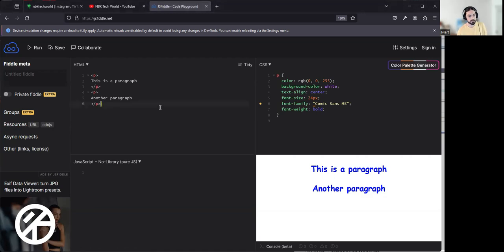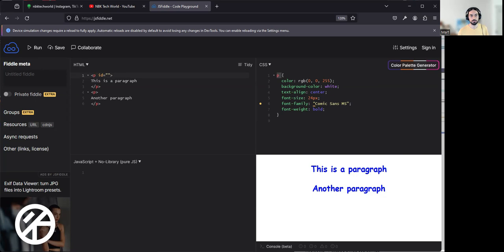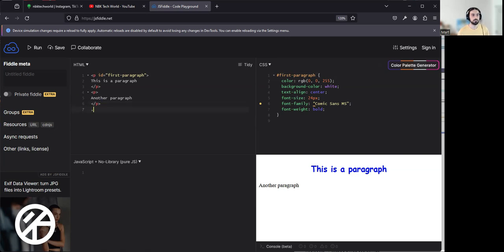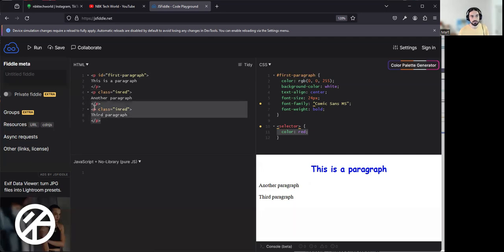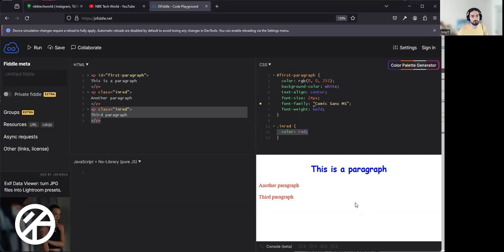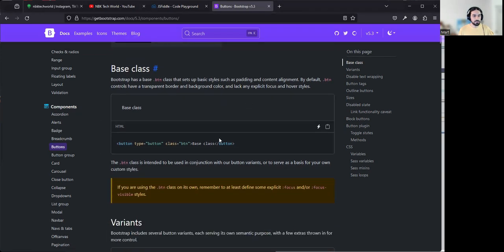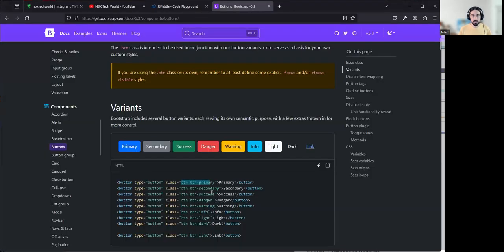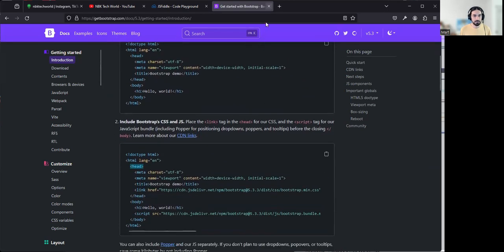Styling with CSS by Id and Class Selectors plus Bootstrap Button Example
The lecture shows you how to select an HTML element for styling with CSS using its id or class attribute instead of using the type selector that targets all elements of a specific name.

Using a type selector is usually not the best practice because HTML web pages usually have hundreds of elements and changing all of them at once to comfort to a specific style might cause inconsistencies in the design.

You can select a specific element for styling with CSS using its id attribute. Only one, and only one, element may have that unique identifier.

If you need to select multiple elements for styling under the same ruleset, you can use the class attribute. It turns out using a class is usually the most popular and safe choice for best practice. When in doubt, just use a class.

The lecture also gives the example of leveraging CSS code already written by somebody else, like the Bootstrap design system. Because the class definitions are already written for you, all you have to do is use the class name if you want to adopt the same style for your web page element, provided you link the Bootstrap spreadsheet to make it available in your document.